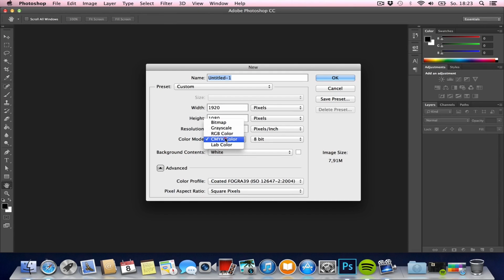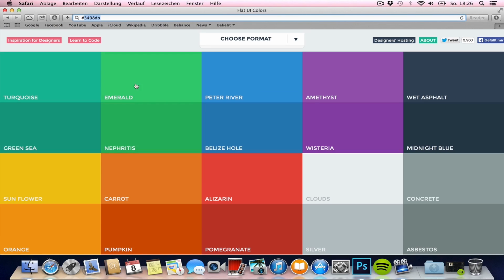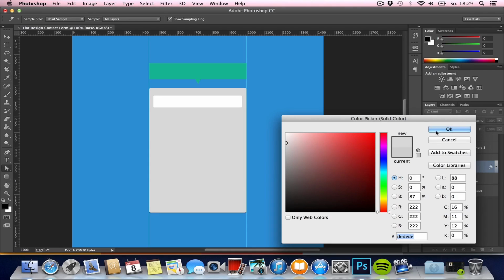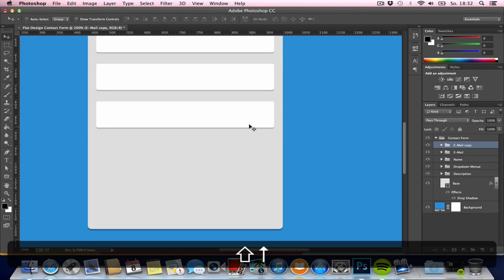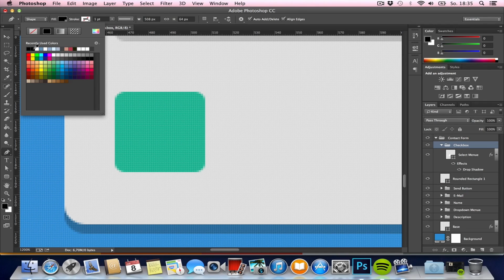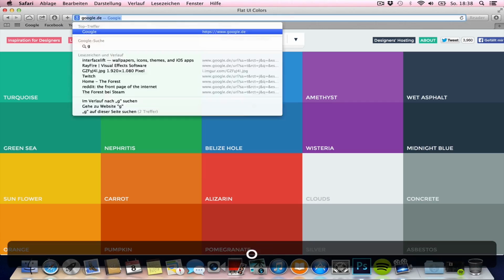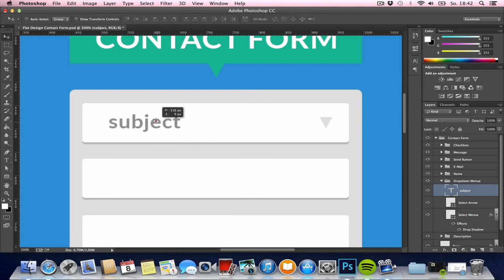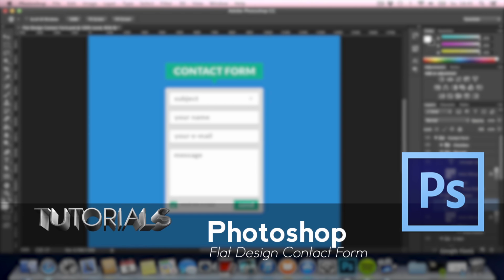Photoshop CC Tutorial - Flat Design Contact Form (Interface)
Today a tutorial for Adobe Photoshop CC. Since the stuff I upload about Flat design really seems to enjoy you guys, I decided to make a little tutorial on how to use it for a actual webpage. This time Im showing you how to recreate a Flat Design Contact Form which can be triggered by a click on a button on a homepage so the user can get in touch with the owner of the page. This techniques can also used for other interface parts such as a navigation. You're going to learn how to use the pentool in Photoshop in combination with shape layers (vectors).

armaganvideos!